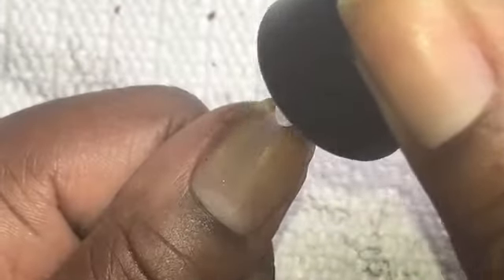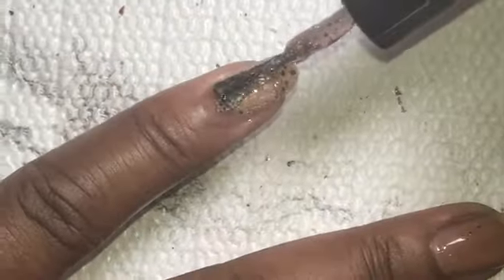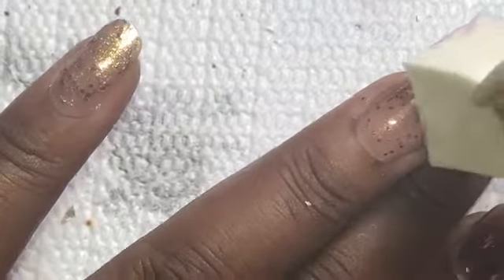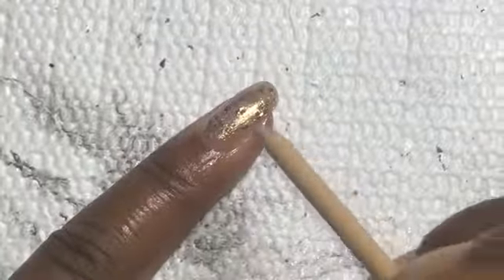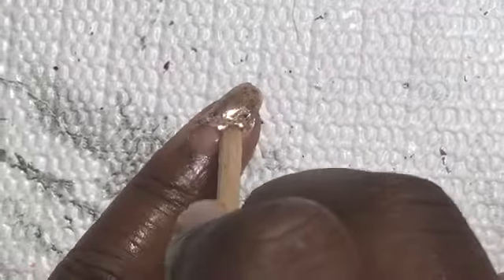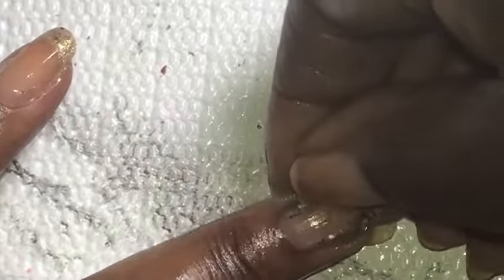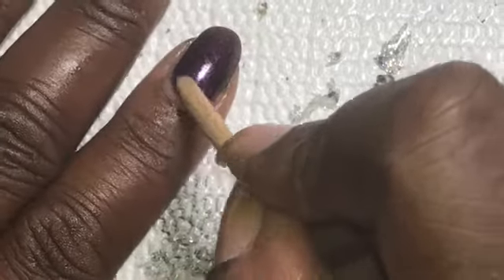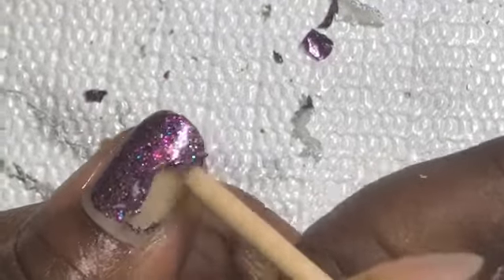REVIEW/TESTING LA COLORS PEEL OFF BASE COAT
Hi, Nail Polish Gang

I have had this polish in my stash for a while and I had to find out if it really works. So lets see if LA Colors is a good peel off base coat. I will be testing this out on several different glitter polishes.

Items Used:
LA Colors Peel Off Base Coat
Orly Fowl Play
Blitzy Tree Silver
Sally Hansen Xtreme Nails Rockstar Pink
Wet n Wild--no name
Funky Fingers Supernova
Orange wood Stick
Cotton Balls
Beauty Secrets Pure Acetone